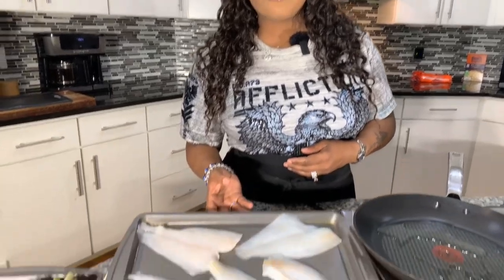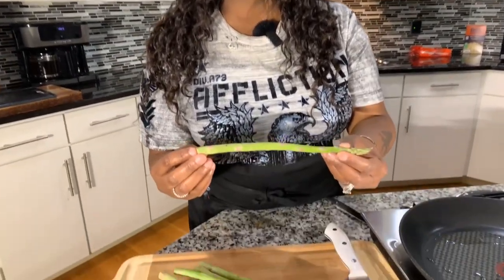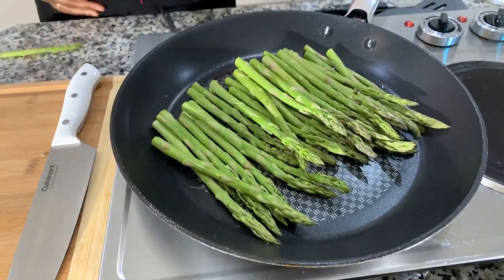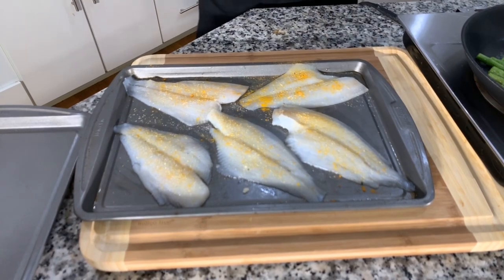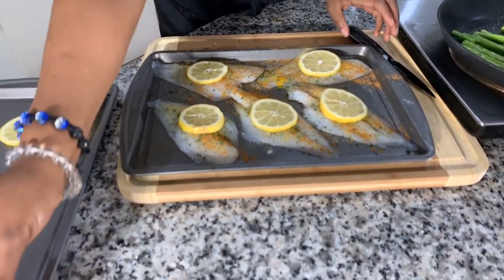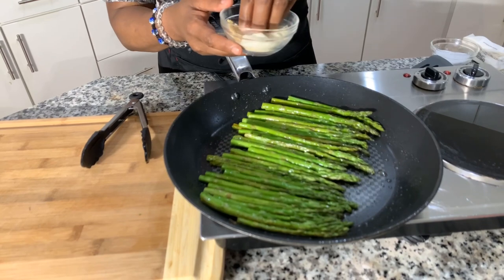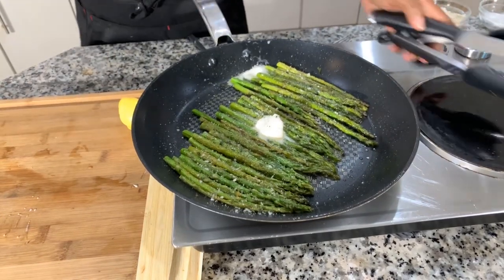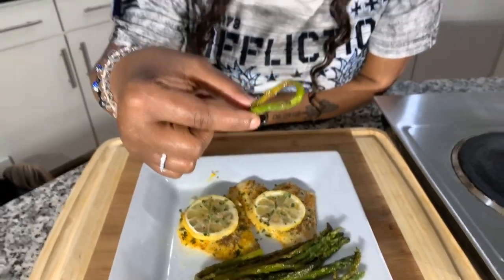Delicious Flounder and Asparagus Recipe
Hello everyone in this Video I wanted do this video and show you all how easy it is too cook Healthy  Gina Recipes How To Cook Healthy Recipes Health Fish Flounder Fish Quick Recipes Healthy Cooking Let’s Eat Healthy
Flounder and Asparagus this recipe is so delicious its packed with so much flavor and it taste good.
00:00 - Intro
01:06 - Full Video
14:00 - Outro
Flounder fish is a very light fish thats nice and flaky with a vey mild taste and what I love about it is that it's not fishy after I did the video my husband ate three pieces of the fish and Asparagus he finished that plate real quick.
If you want to learn how to cook Healthy this is the channel for you or if you love to eat delicious food this is the channel for you also.
Cooking is a true passion of mines and I want to teach the world how to cook Gina Style
How To Cook Gina Healthy Recipes  Healthy Foods Quick Healthy Meals Let's Eat Healthy Together
Until the next Video God Bless you all Goodnight.

INGREDIENTS
Flounder
sea salt pepper garlic and onion power parsley flakes turmeric ￼
lemon
plant based butter
Avacado oil
Asparagus
lemon
plant based butter
parmesan cheese
sea salt pepper Garlic and onion powder